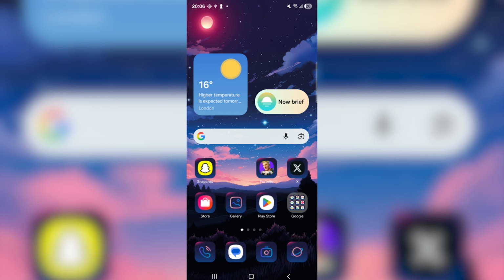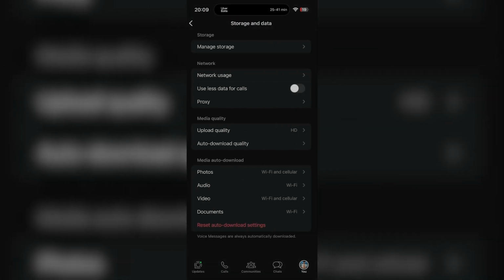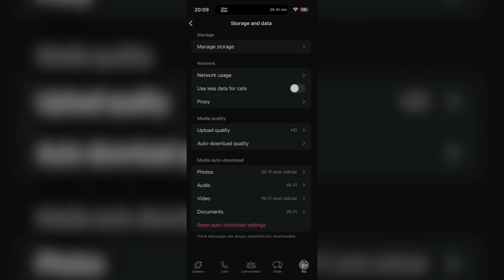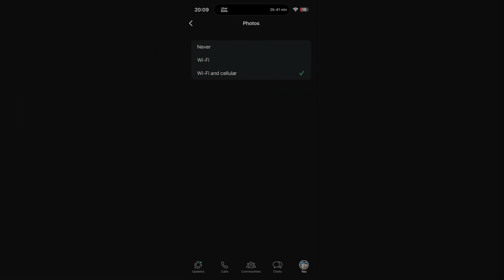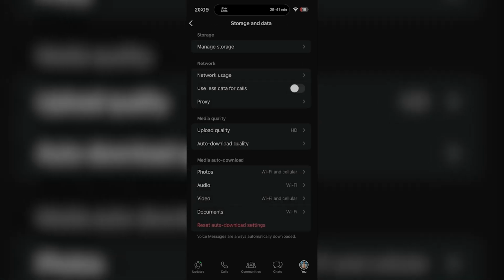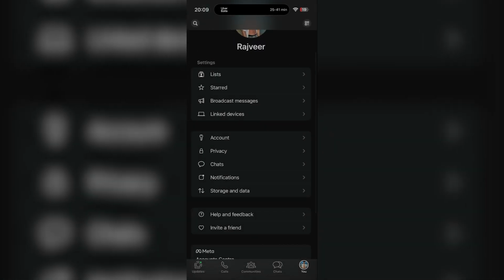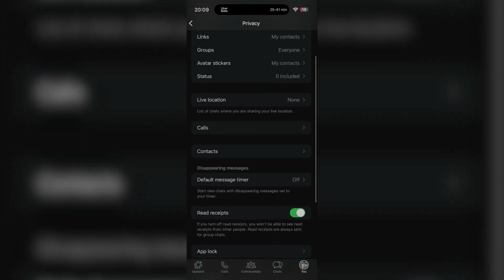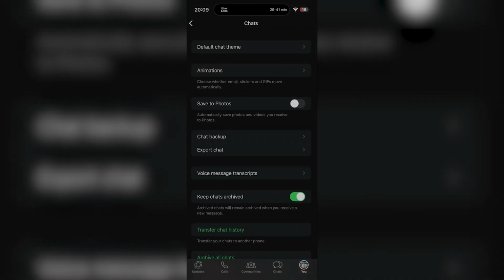How To Fix WhatsApp Photos Not Showing on Android Gallery (Easy Tutorial)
How To Fix WhatsApp Photos Not Showing on Android Gallery (Easy Tutorial), Fix WhatsApp Photos Not Showing on Android Gallery